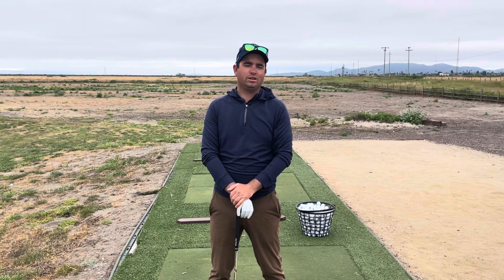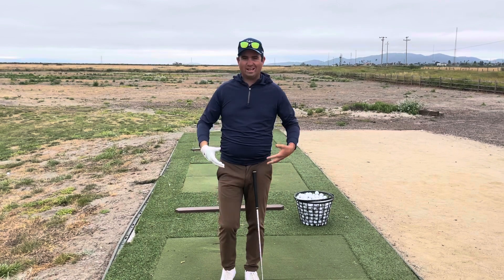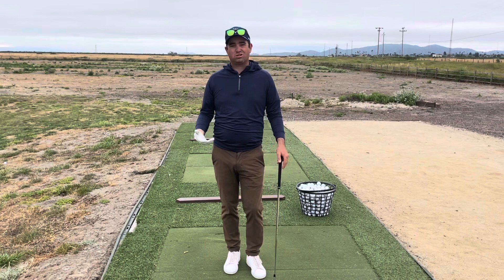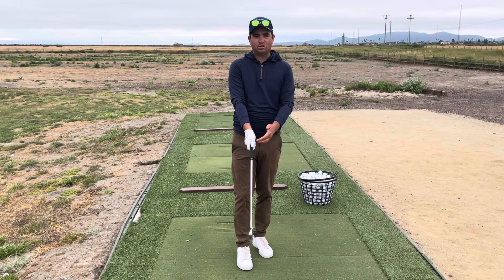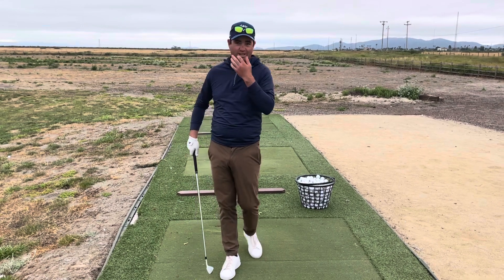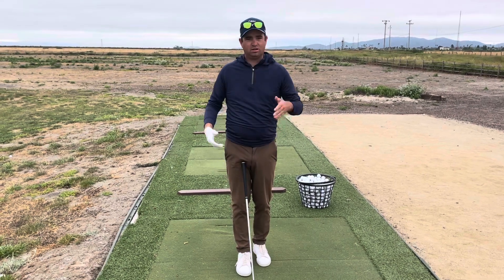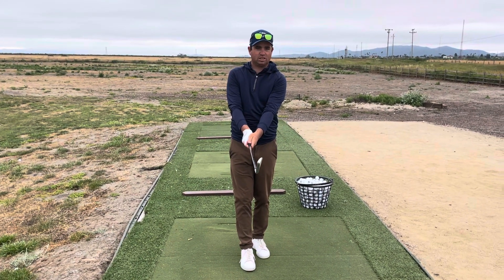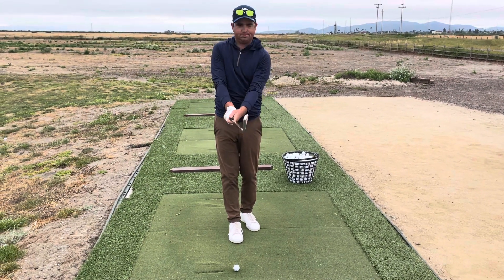Alex Franklin, Director of Instruction Bay Club Stonetree gripping procedure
Alex Franklin, Director of Instruction Bay Cub Stonetree demonstrates proper gripping procedure